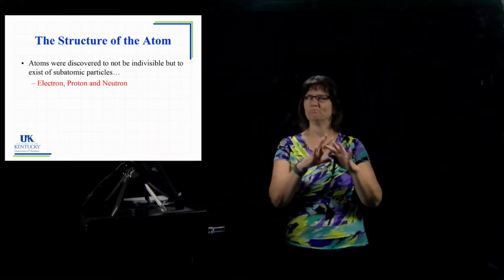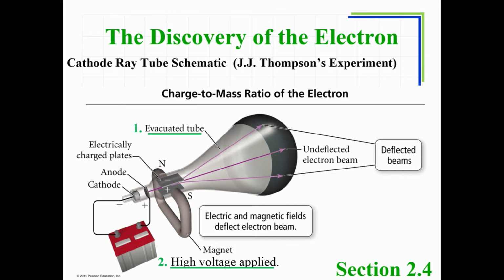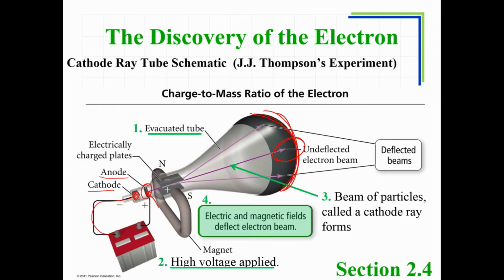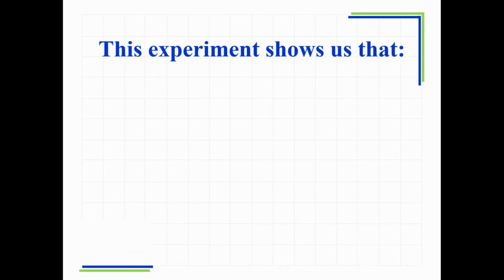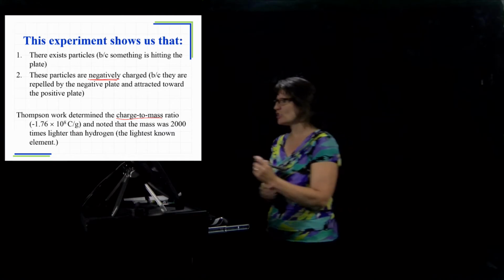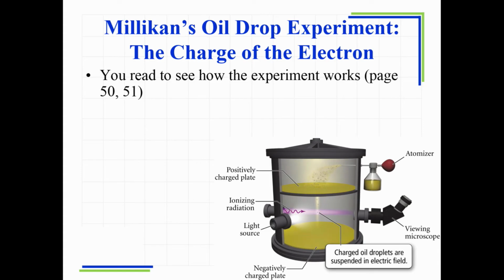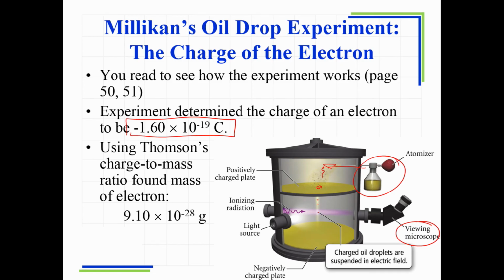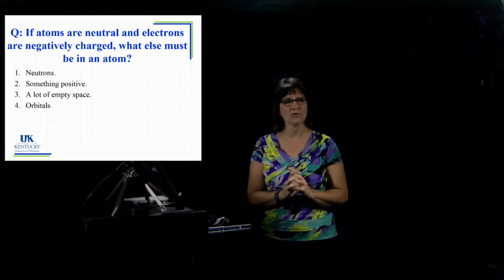02_02 Structure of the Atom Discovery of Electrons